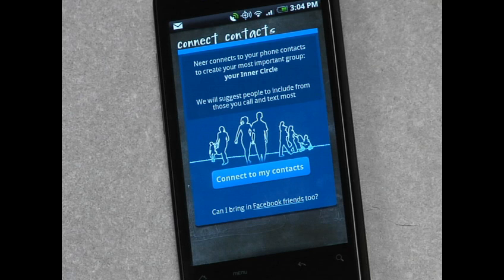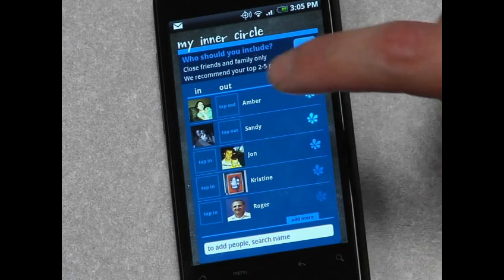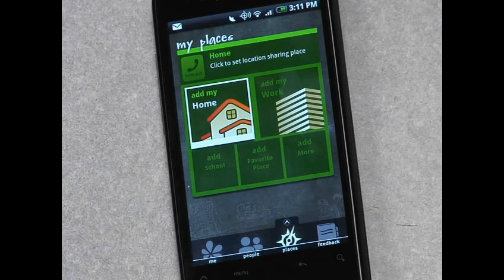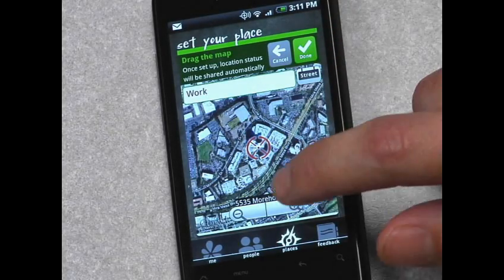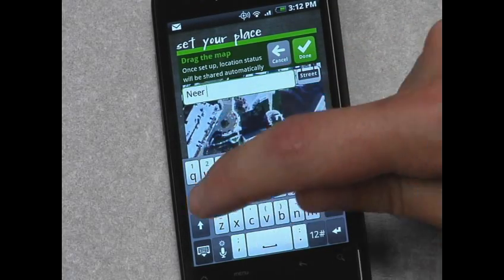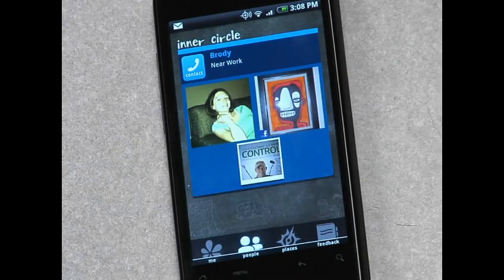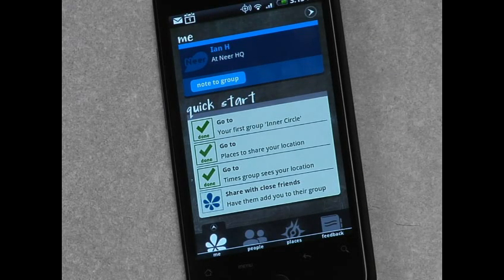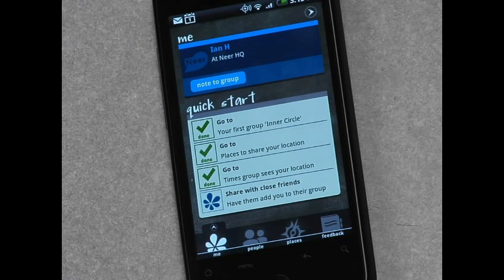Neer How To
A robot explainer guy does a walkthrough of how to set up your Neer account.